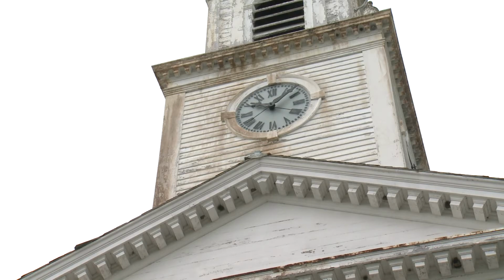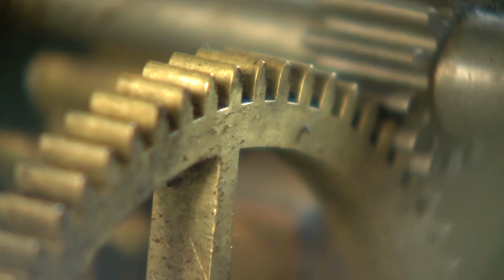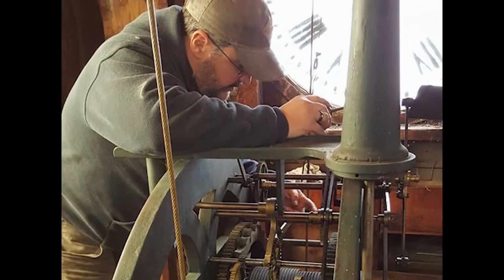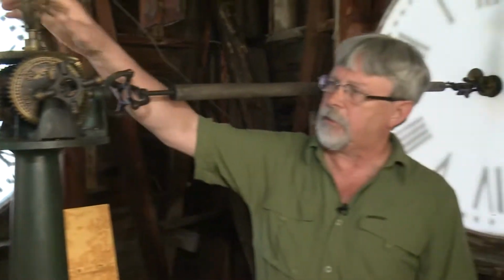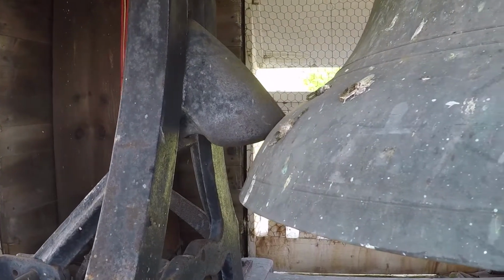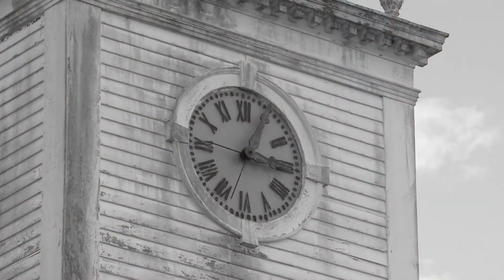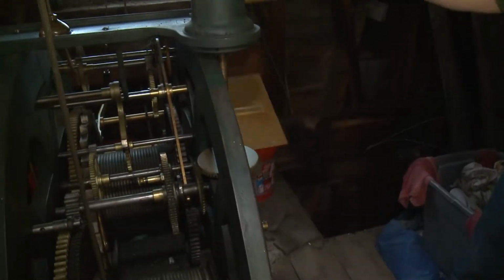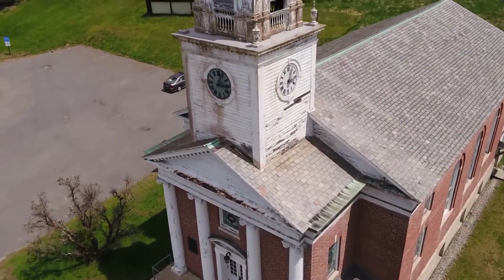NH Chronicle Winchester Clock Tower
The clock tower in the center of Winchester, NH is the lynchpin of the town and for some time its chimes were silenced.  But today the clock is fixed and chiming every hour.  How that came about is a story of tragedy and the triumph of a community’s spirit.